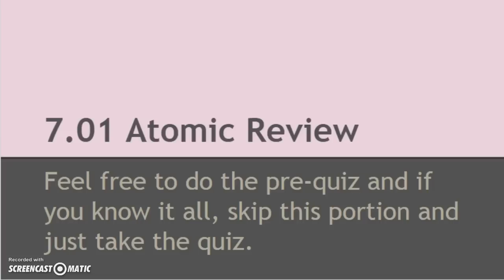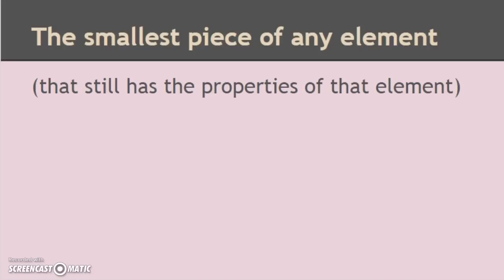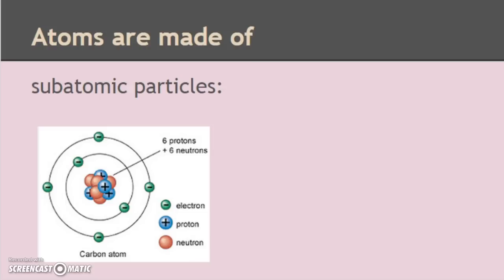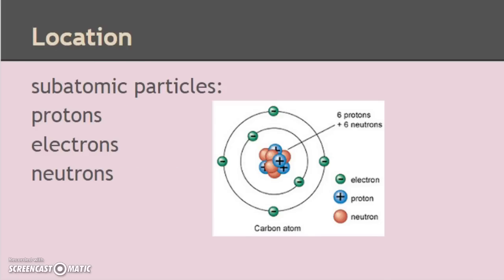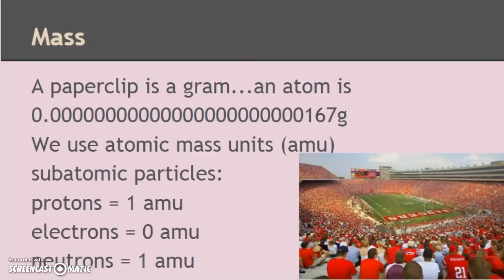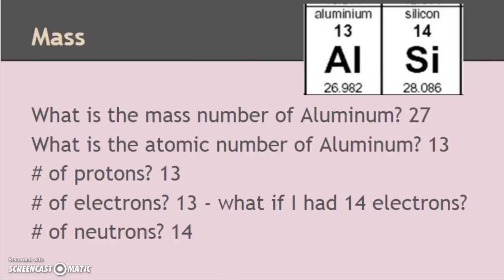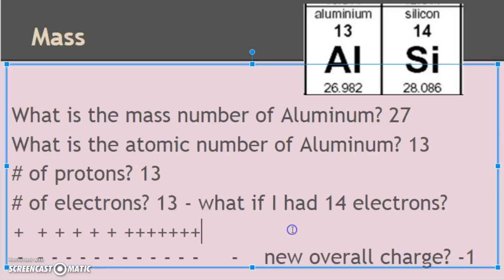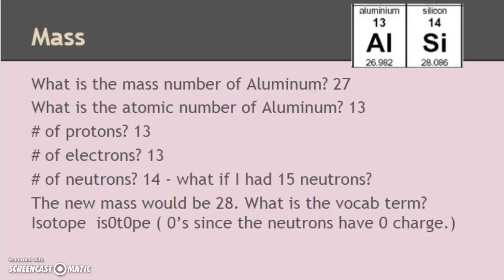Mrs. KJ Explains: 8.01 Atomic Review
What if I had 14 protons?